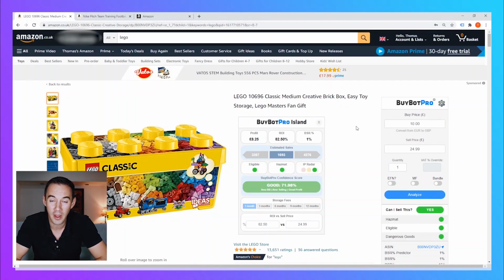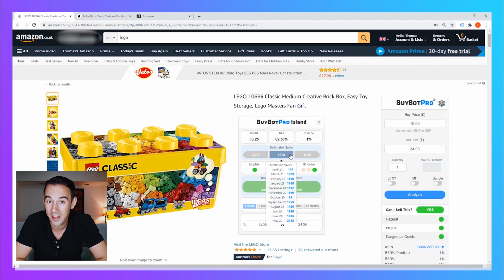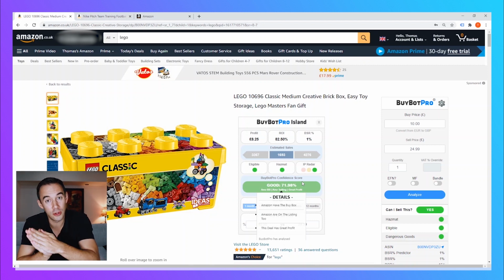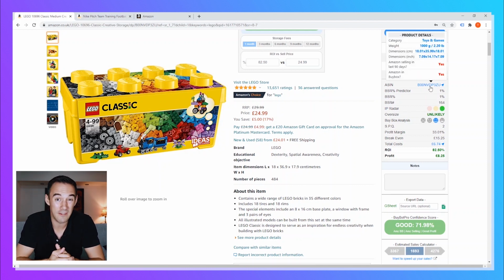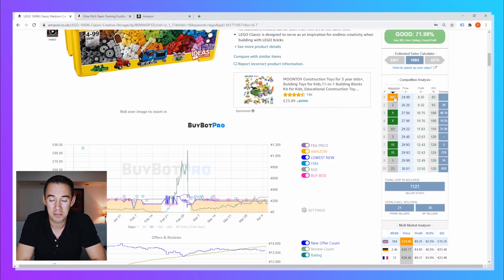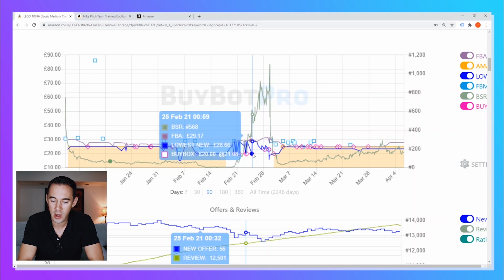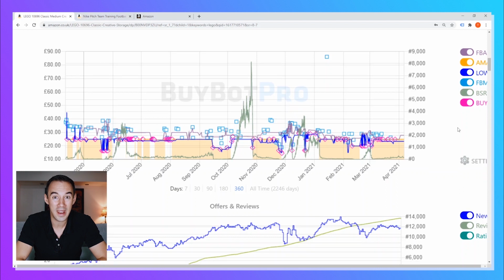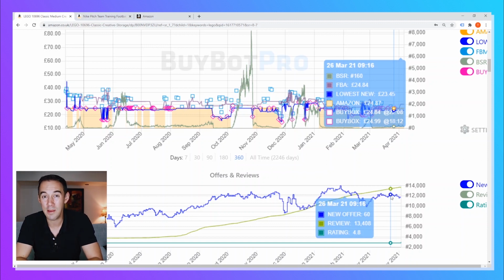HOW TO ANALYSE ARBITARGE DEALS ON AMAZON USING BUYBOTPRO 💙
📍 Want to learn quicker? Get a FREE 7-day trial to my community where I do live training and Q&A calls

Chapters:
Intro - 0:00
How to analyse deals using my BuyBotPro - 0:17

About this video: Amazon, Online Arbitrage Business, Arbitrage Business, Amazon Business, work from home, selling on Amazon, sourcing for amazon, Sourcing, retail arbitrage, online arbitrage, Amazon fba, fba, Amazon fba sourcing, amazon 2021, amazon fba strategies, top tips, Thomas Parkinson, FastTrack FBA, Fast Track FBA, how do people make money on Amazon, Amazon arbitrage, Amazon Online Arbitrage, Sourcing tool, BuyBotPro